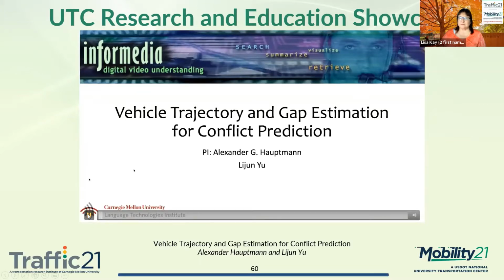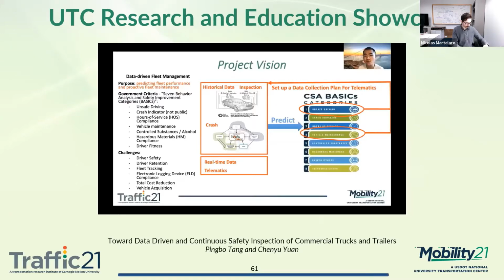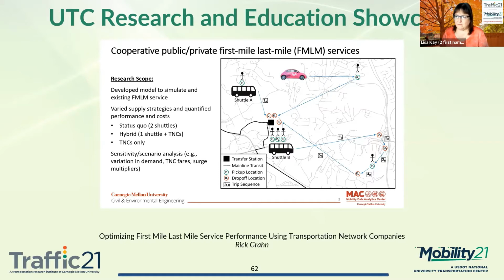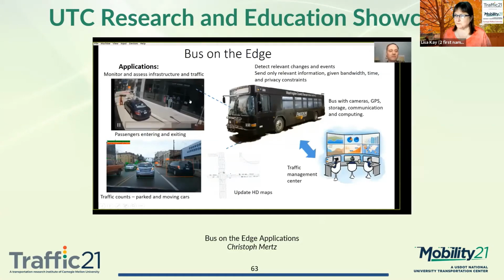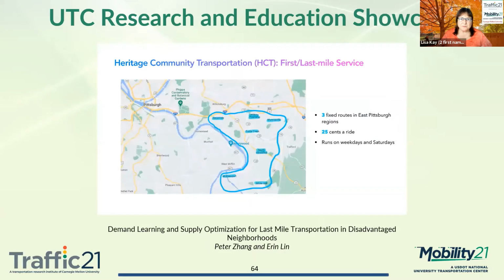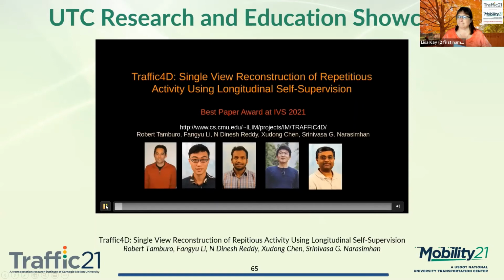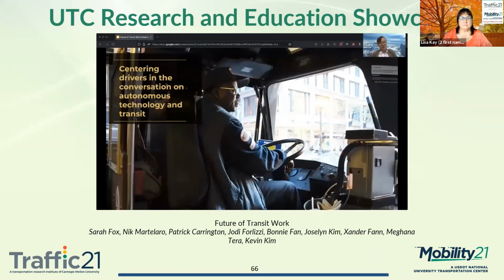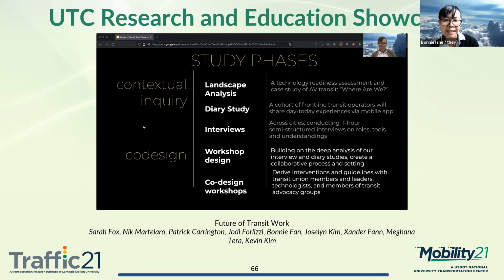UTC Research and Education Showcase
Bus on the Edge Applications – Christoph Mertz
Demand Learning and Supply Optimization for Last-Mile Transportation in Disadvantaged Neighborhoods – Peter Zhang and Erin Lin
Optimizing First-Mile Last-Mile Service Performance Using Transportation Network Companies – Rick Grahn
Toward Data-Driven and Continuous Safety Inspection of Commercial Trucks and Trailers – Pingbo Tang and Chenyu Yuan
Vehicle Trajectory and Gap Estimation for Conflict Prediction – Alexander Hauptmann and Lijun Yu
Traffic4D: Single View Reconstruction of Repitious Activity Using Longitudinal Self-Supervision – Robert Tamburo, Fangyu Li, N Dinesh Reddy, Xudong Chen, Srinivasa G. Narasimhan
Future of Transit Work – Sarah Fox, Nik Martelaro, Patrick Carrington, Jodi Forlizzi, Bonnie Fan, Joselyn Kim, Xander Fann, Meghana Tera, Kevin Kim